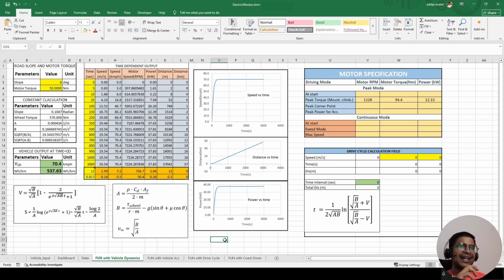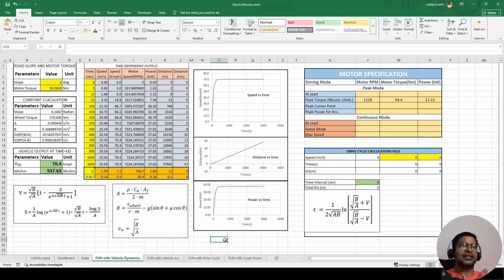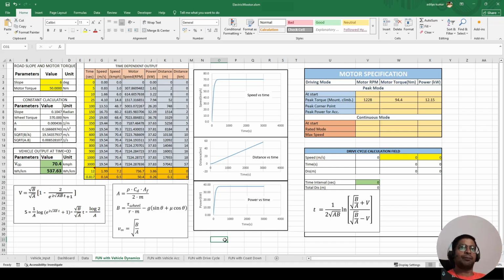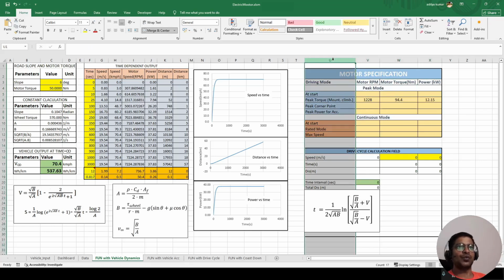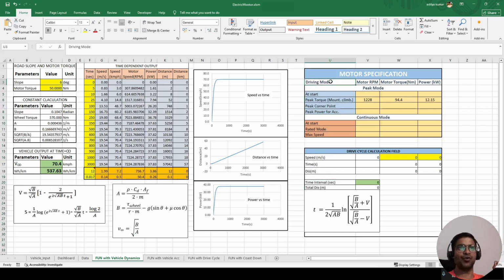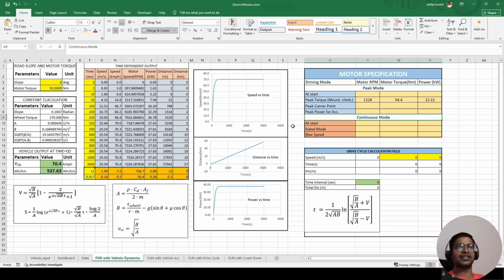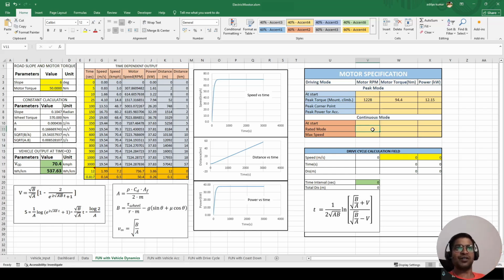Motor Specification for the EV Part-1 | 18 | Electric Motor Sizing Based on Vehicle Dynamics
Discover how to determine motor specifications, the perfect combination of torque and RPM , for different driving conditions.

In this video, you’ll learn:

What “motor specification” really means in vehicle design.

How to find the torque–RPM pair for various driving modes.